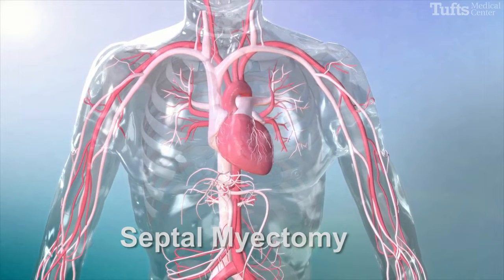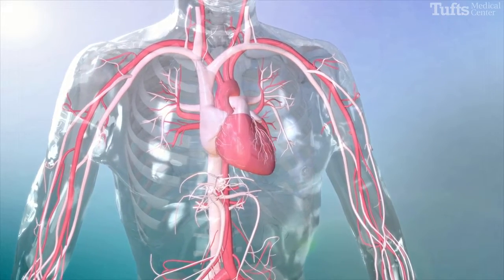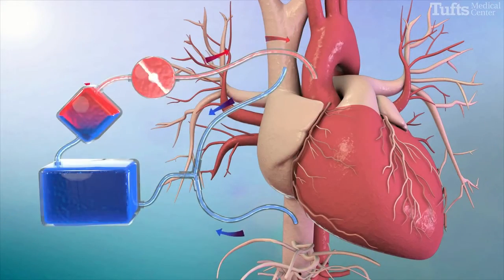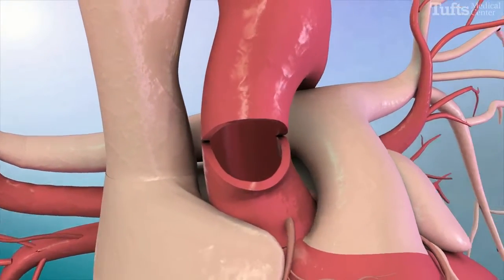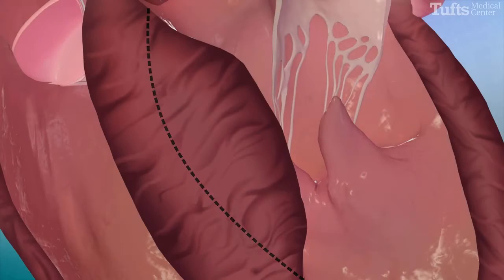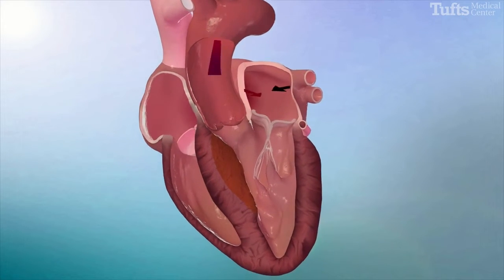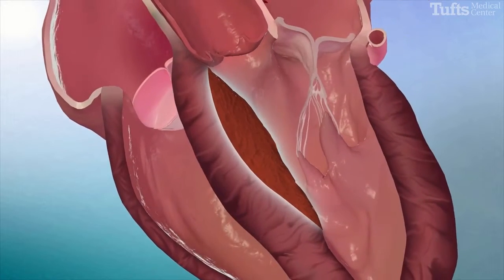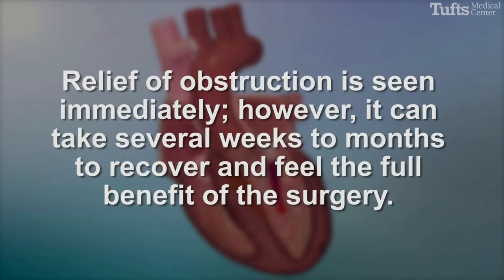Septal Myectomy: Surgical Procedure for Hypertrophic Cardiomyopathy (HCM) |Tufts Medical Center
Septal myectomy is a surgical procedure performed to relieve obstruction by reducing the thickening of the heart muscle, mainly the ventricular septum, in patients with hypertrophic cardiomyopathy (HCM).

During this procedure, an incision is made in the chest to access the heart. The heart is stopped and a heart-lung bypass machine takes over the work of the heart and lungs. An incision is made in the lower aorta in order to visualize the ventricular septum through the aortic valve.

Then, through direct visualization by the surgeon, a portion of the septal wall is resected with special instruments. This widens the outflow area which prevents the mitral valve from making contact with the septum.

By successfully eliminating the obstruction to blood flow the pressures of the heart are returned to normal and limiting symptoms from HCM are dramatically improved or eliminated.

Relief of obstruction is seen immediately; however, it can take several weeks to months to recover and feel the full benefit of the surgery.

For more information about the Hypertrophic Cardiomyopathy (HCM) Center at Tufts Medical Center, please